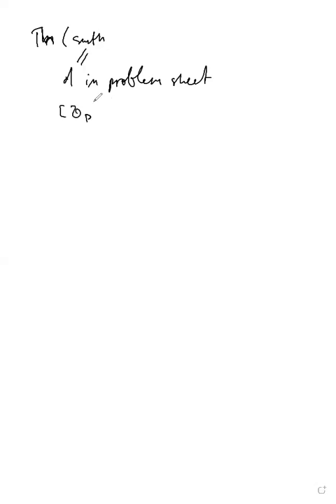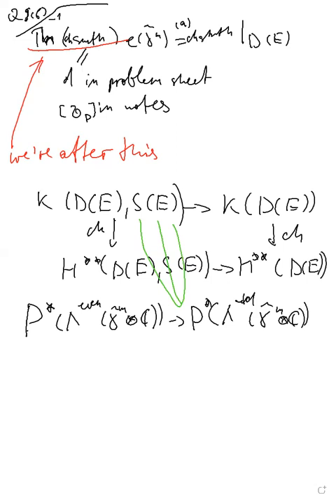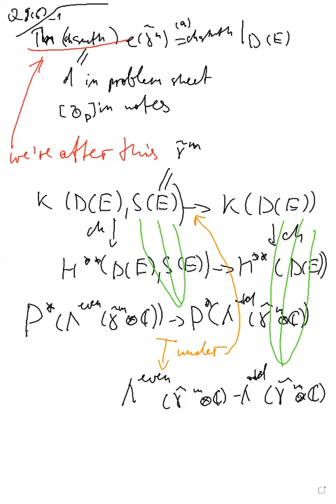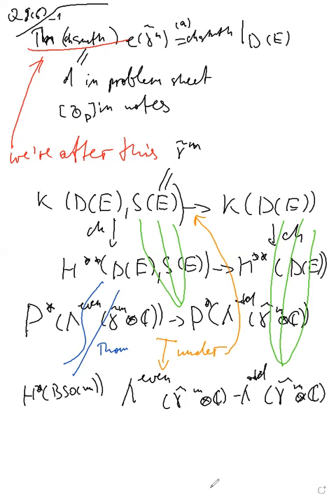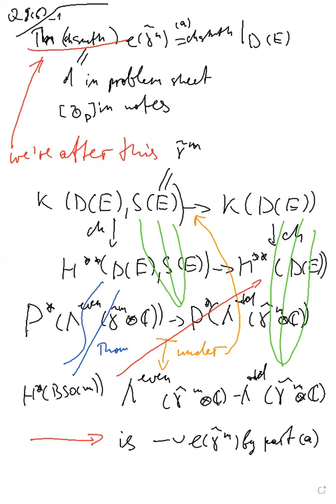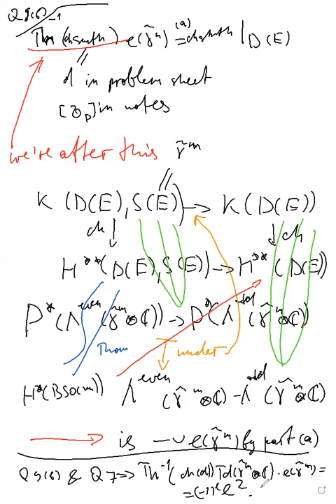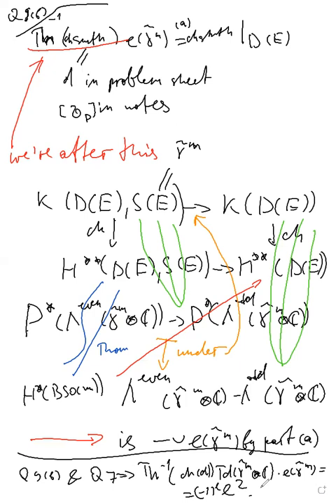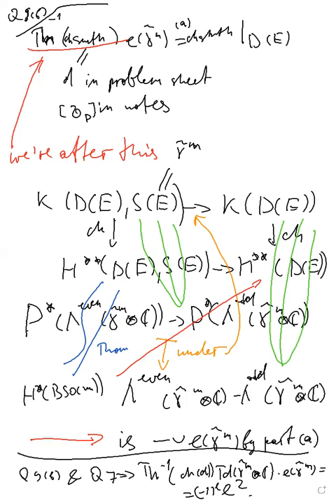Gorinov A.G. An Introduction to Elliptic Operators. Dec 10, 2022 Part 4